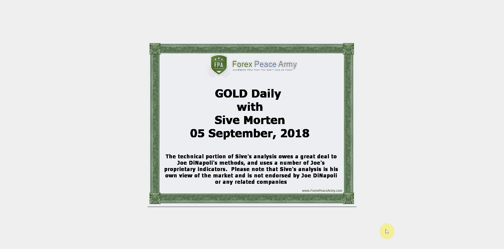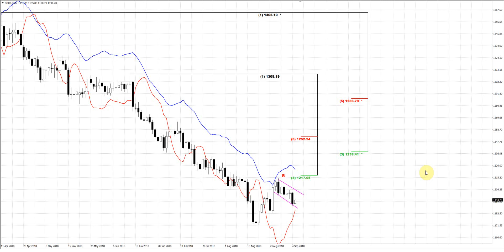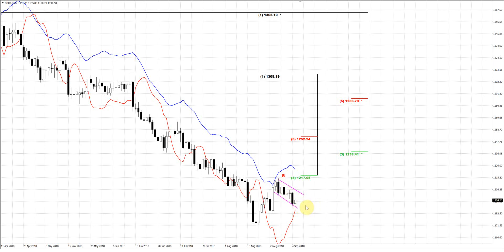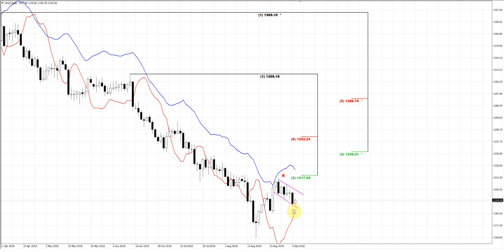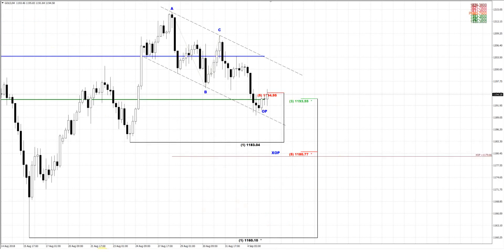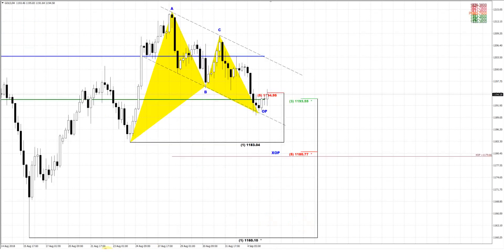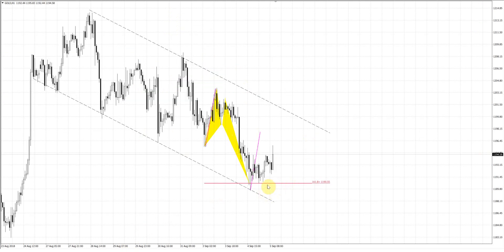Forex Peace Army | Sive Morten Gold Daily 09.05.18